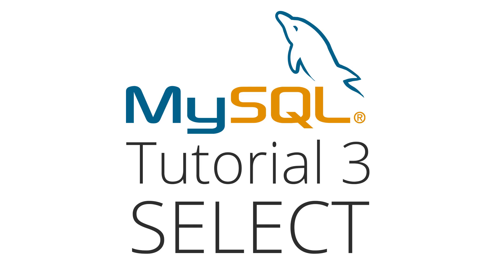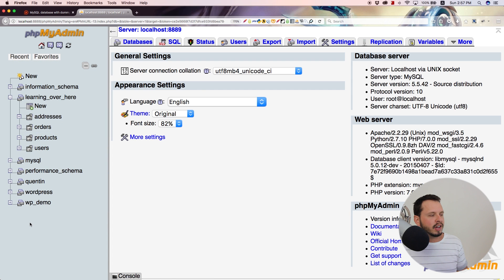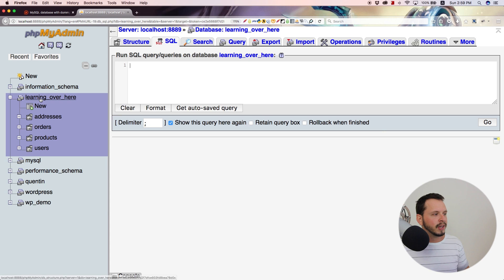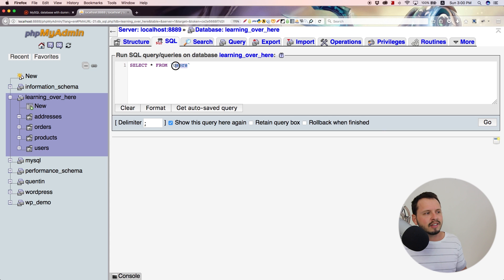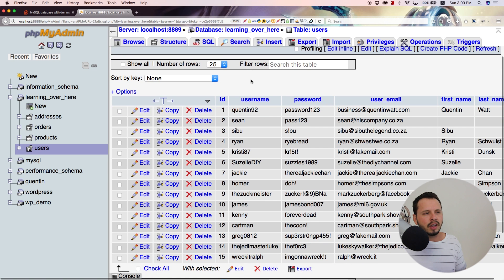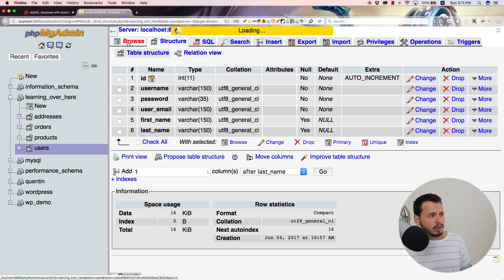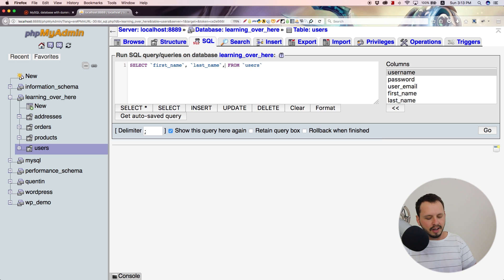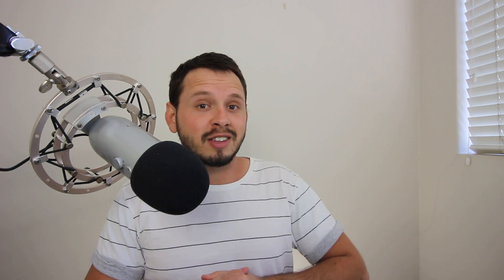MySQL tutorial 3 - Selecting stuff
This tutorial will show you how to select data from a database.